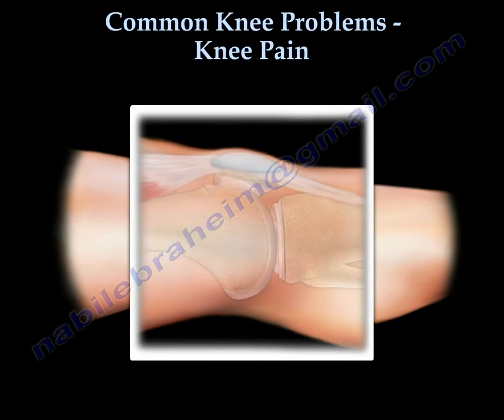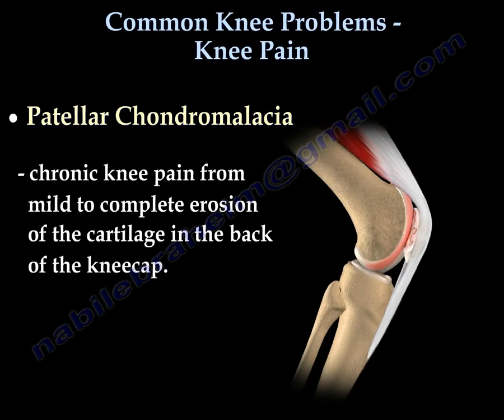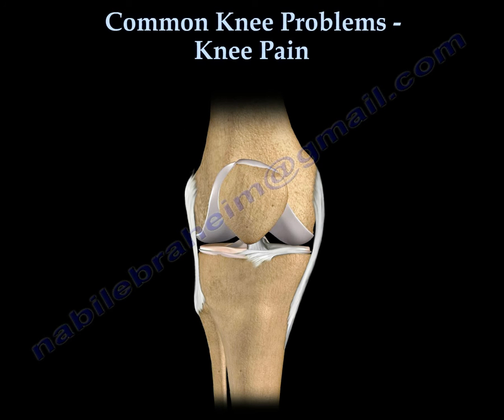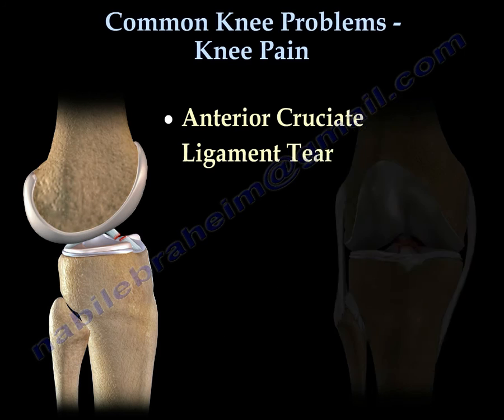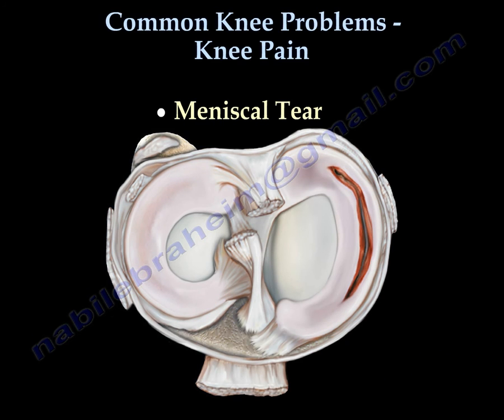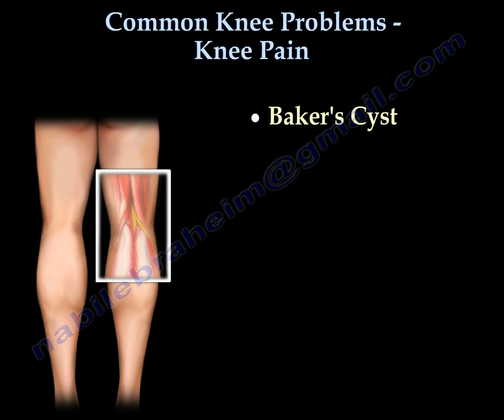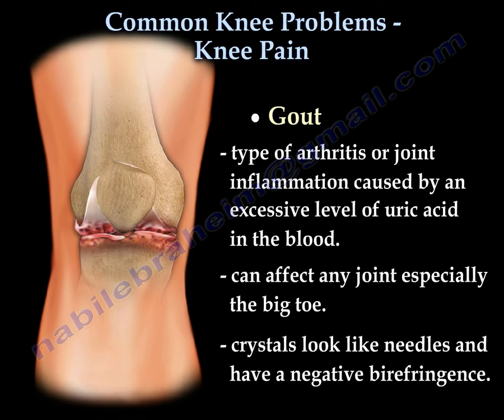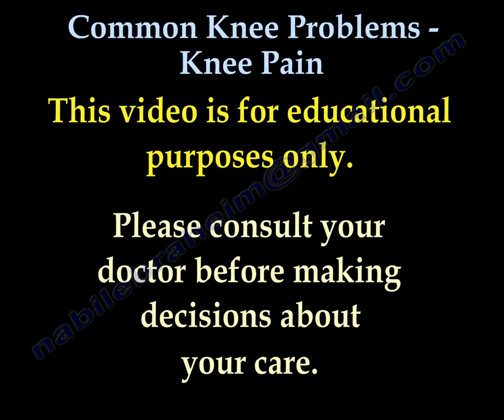Knee Pain diagnosis and treatment - Everything You Need To Know - Dr. Nabil Ebraheim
Dr. Ebraheim’s educational animated video describes common conditions associated with knee pain .
it explains causes of knee pain and knee pain diagnosis and treatment .conditions such as meniscus tear ,arthritis ,baker cyst and ligaments injury of the knee.knee pain relief is also explained
Become a friend on facebook: